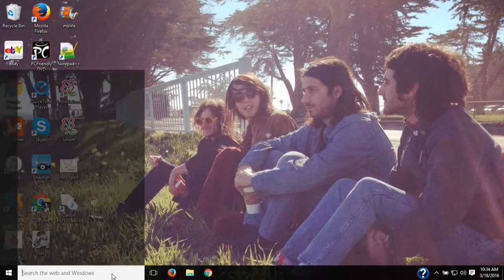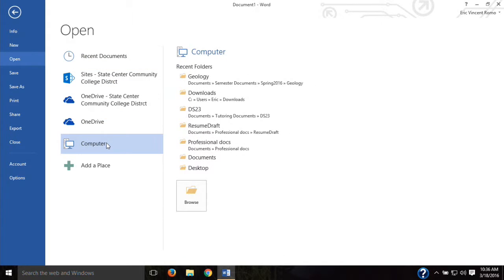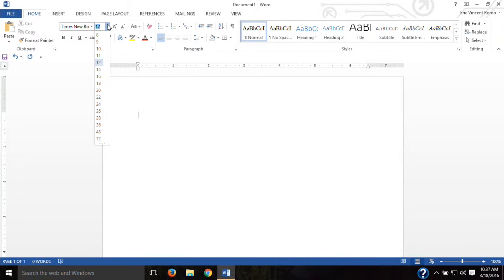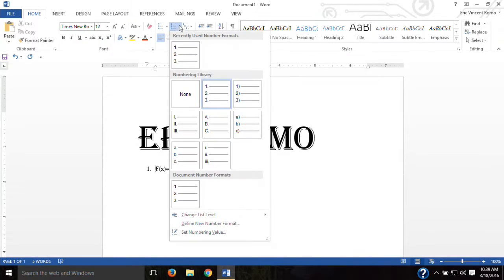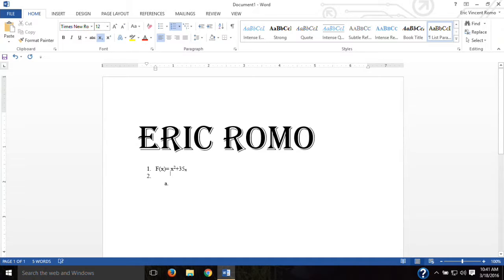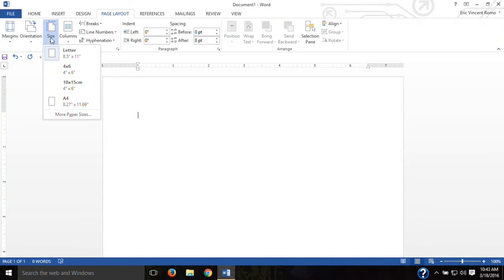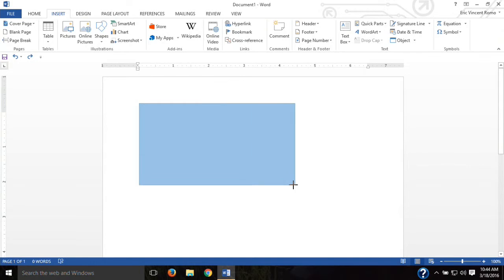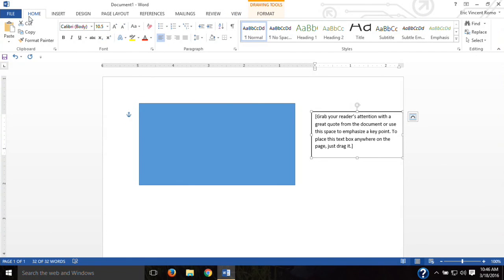Computer Concepts: Intro to Office Word